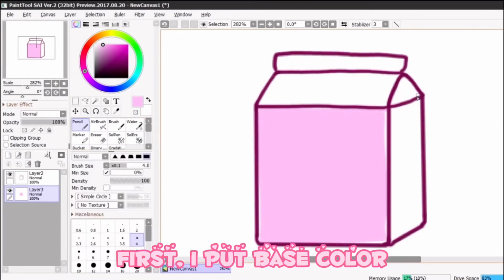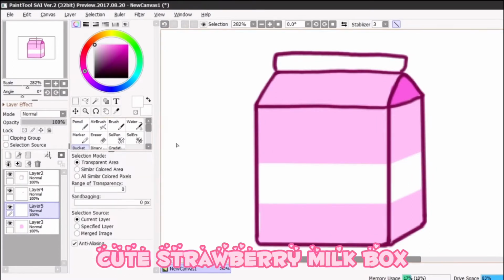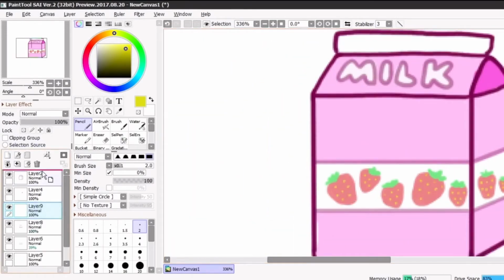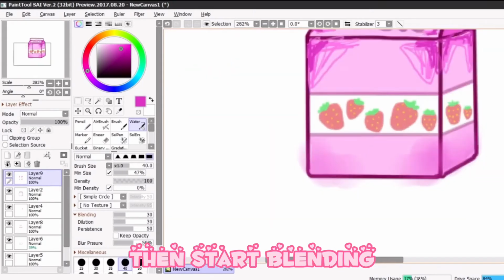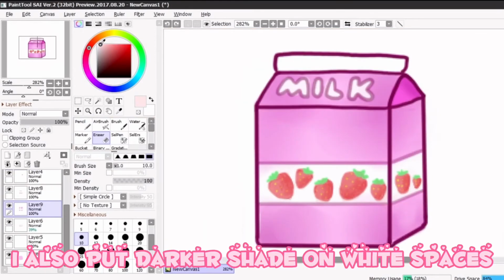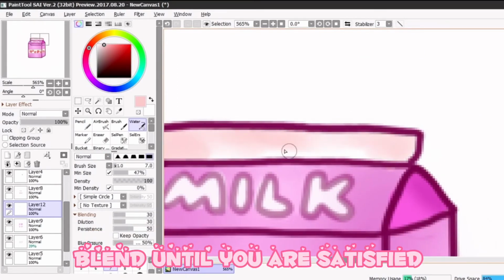HOW TO BLEND IN PAINT TOOL SAI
Hi I’m nugget and this is my second video here on youtube. Advance Thank you!

00:55- BLENDING

I do stippling! if you do too feel free to